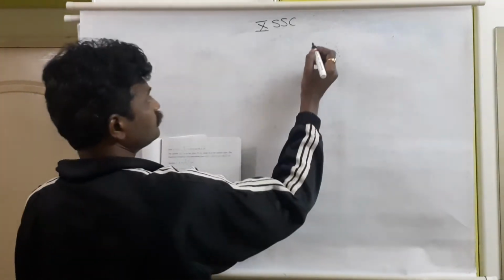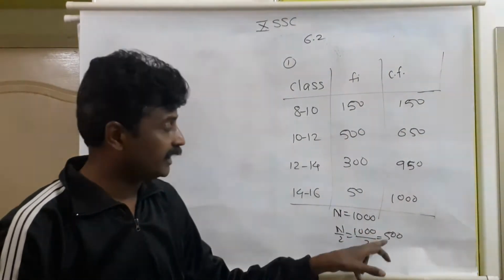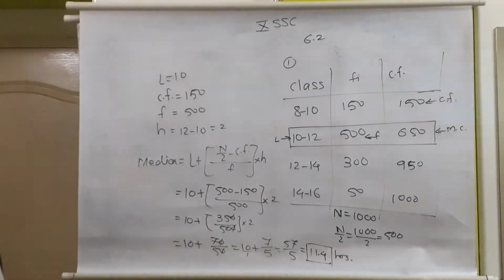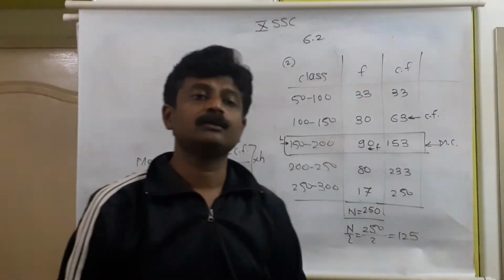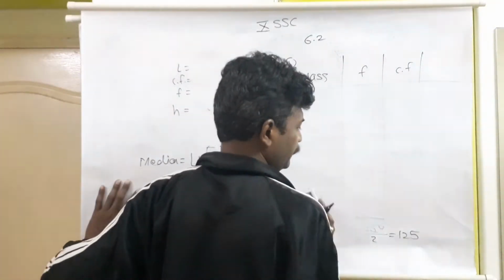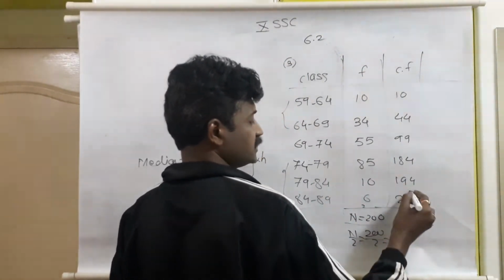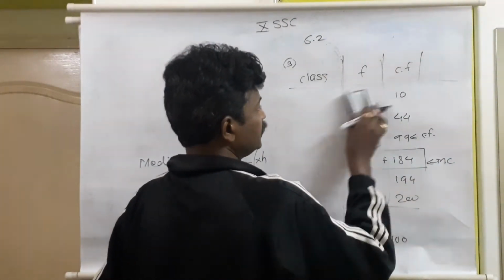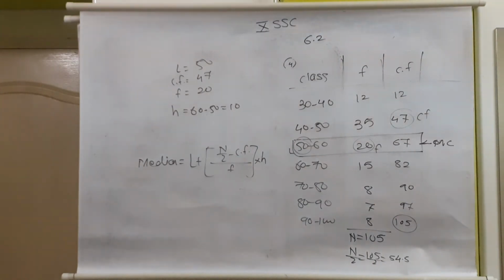X SSC ALG LN 6 VIDEO 135